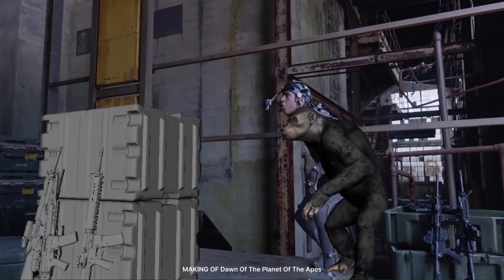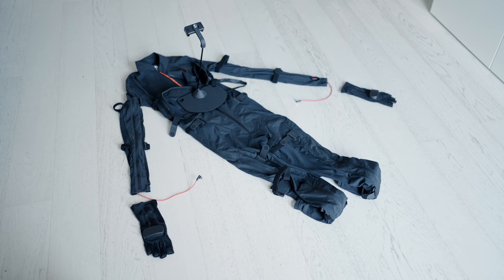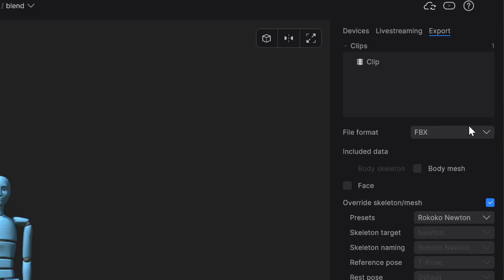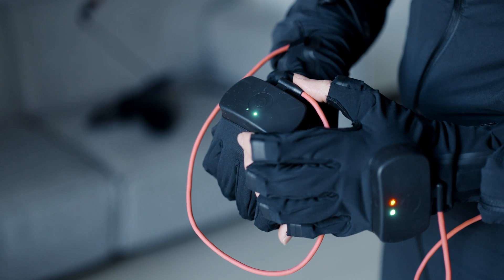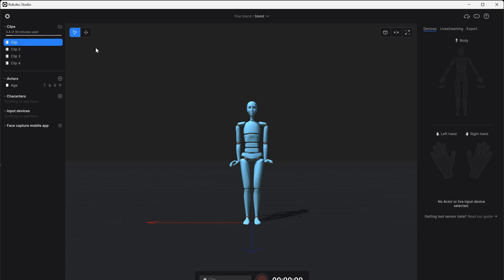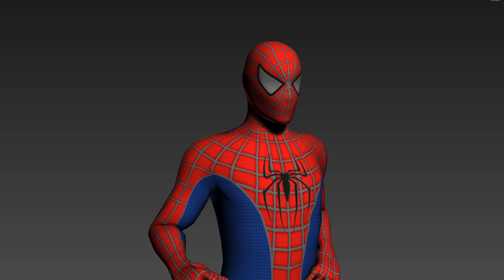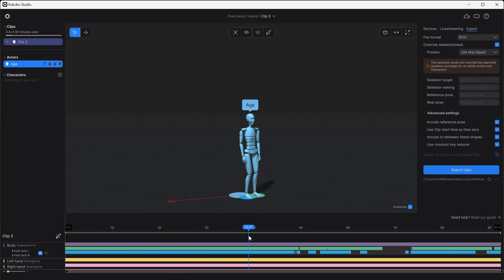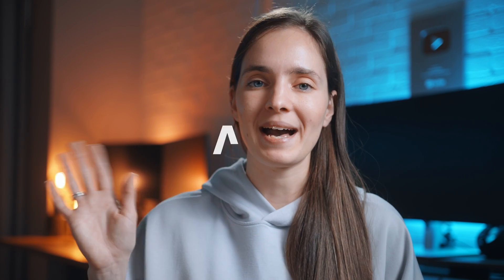Motion Capture for Arch-Viz? Creating MoCap at the office or at home.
In this video, we’ll discover the world of motion capture (MoCap). I explain what is it, what technologies are available, and how you can use it in your 3D work. I’ll test out Rokoko Smartsuit Pro II (Gloves Ready), Smartgloves, and Face Capture.

⏱️ Timestamps
0:00 Overview
0:34 Motion Capture
1:23 MoCap technology
1:51 Rokoko Smartsuit II Pro
2:15 Motion Capture Workflow
2:38 Recording MoCap
4:29 Exporting & Importing files
5:16 Facial expressions
5:57 Livestream
6:33 Cleaning the MoCap
6:49 AI Motion Capture Tool